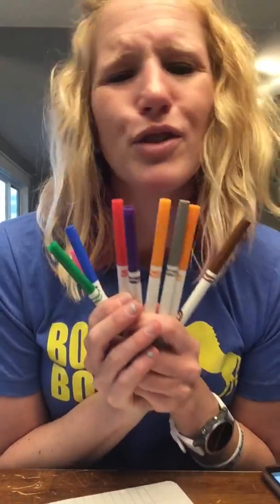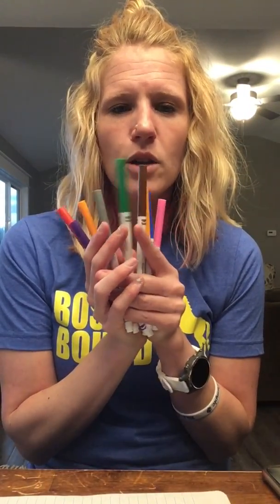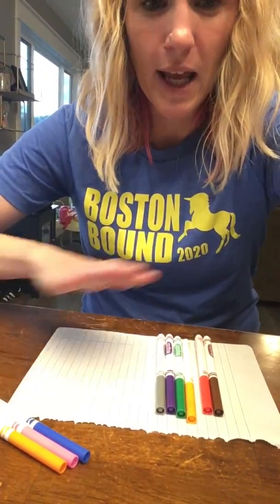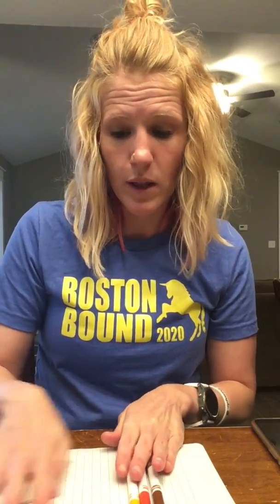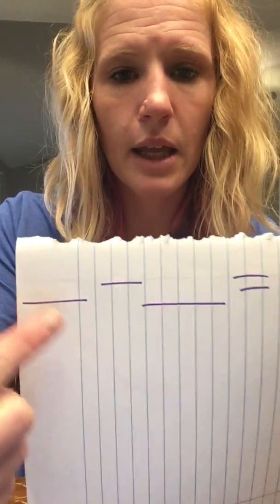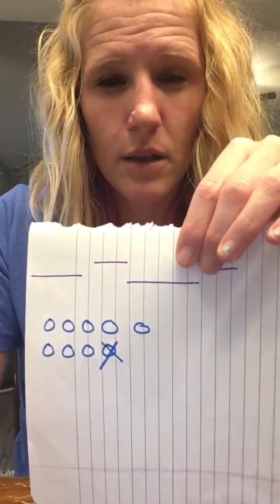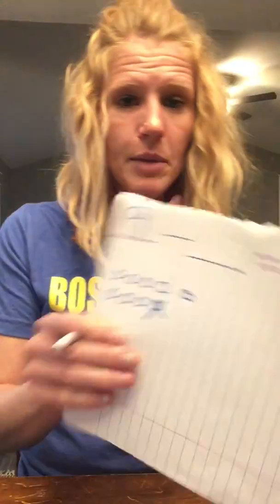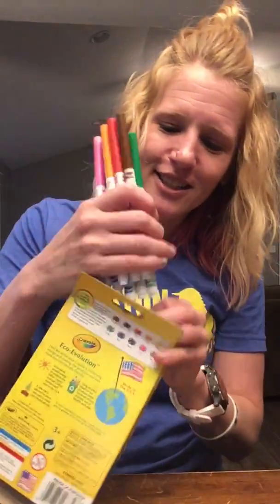Math- Wednesday, March 25, 2020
Subtraction from 9/10